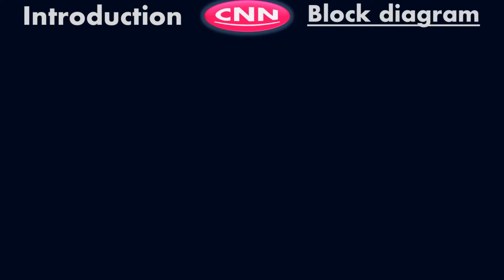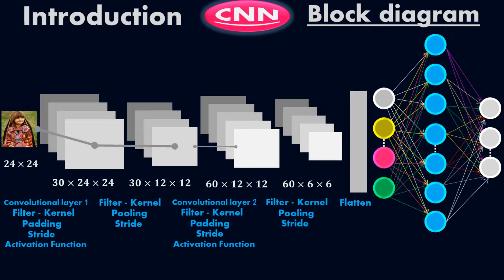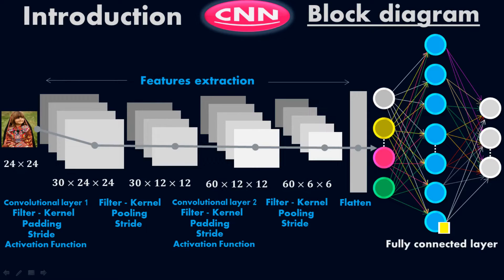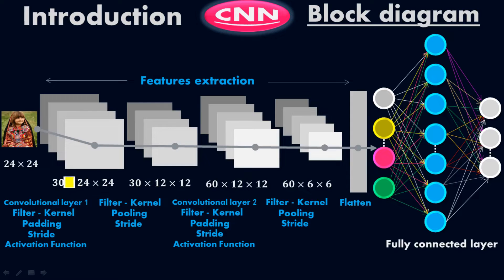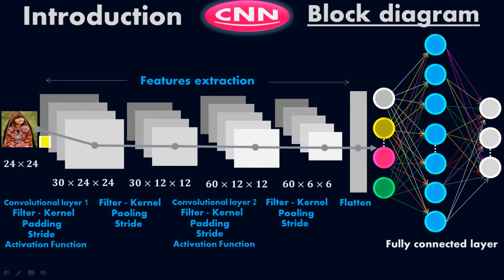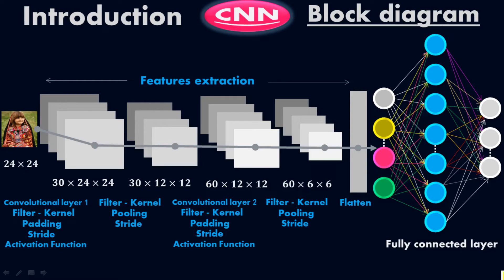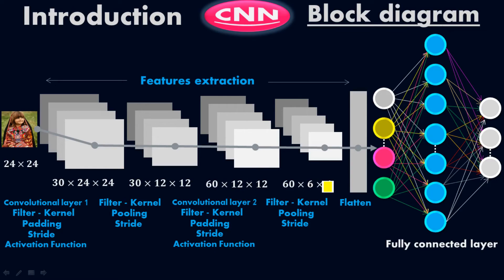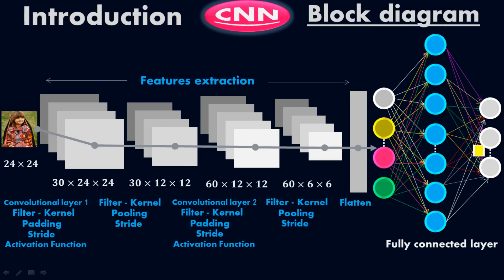Block diagram of Convolutional Neural Network - CNN - Deep Learning